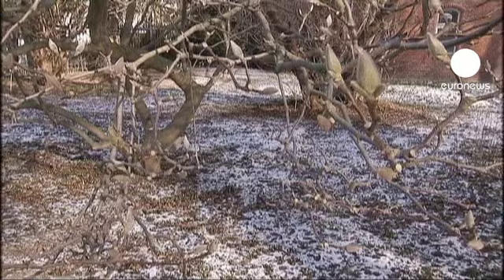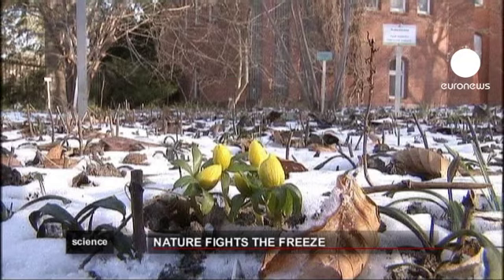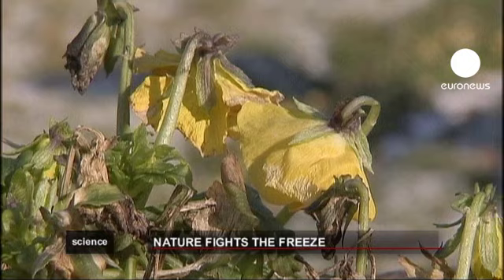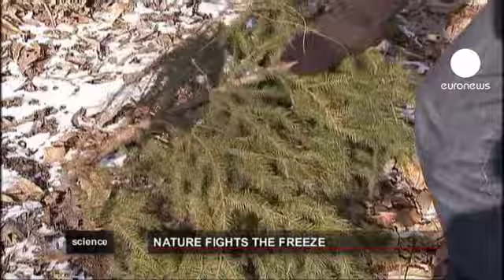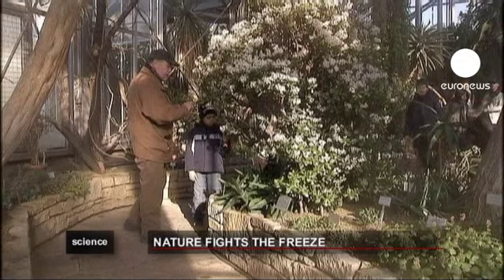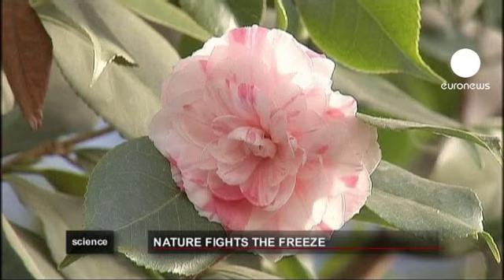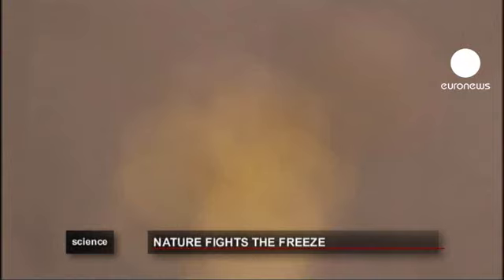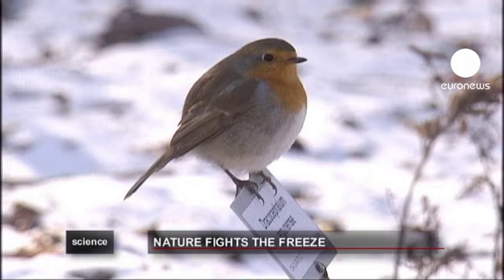euronews science - Nature fights the freeze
How do plants survive the winter? Unable to migrate to warmer climates or cover up, they seem vulnerable to the snow and ice.

Yet most of our endemic species deal pretty well with the cold, drawing on their biological and chemical defences.

Some make chemicals that attack ice crystals as they form, some simply squeeze themselves as dry as possible, making it more difficult to freeze.